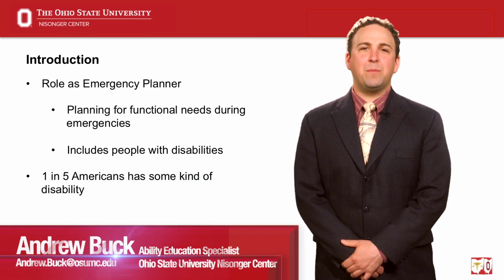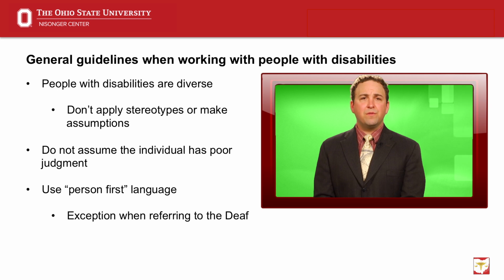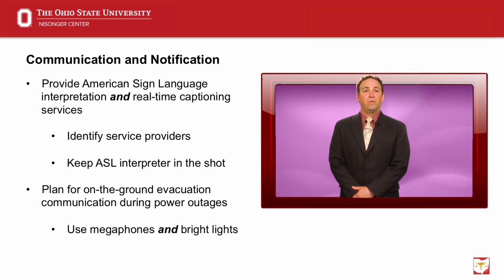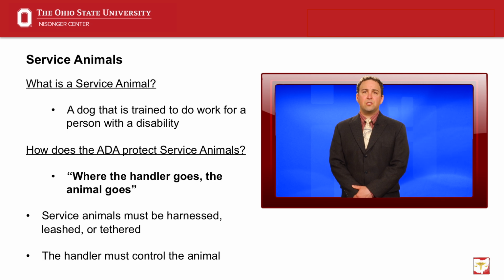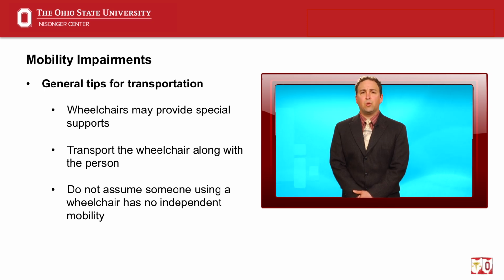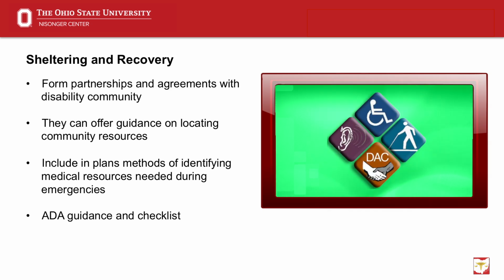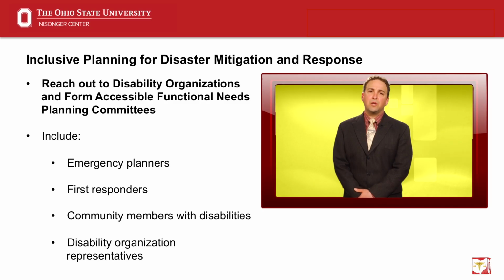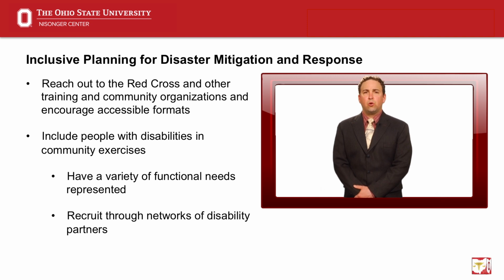Disability Training for Emergency Planners: Serving People with Disabilities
Please give us feedback on the content of this training by completing a brief survey
Your responses are greatly appreciated and will help us to evaluate this training and improve trainings in the future! Thank you.

The purpose of this training is to provide emergency planners with information and best practices that will ensure the safety of people with disabilities during emergency events. Special consideration will be given to the importance of including people with disabilities and disability organizations in the planning process.

People with disabilities may have functional needs that will require accommodations during and after emergency response. In your role as emergency planner, you make plans to meet the functional needs of a wide variety of people in case of an emergency.  One of those groups of people, people with disabilities, constitutes a large portion of the general population.  In fact, roughly one in five Americans has some kind of disability.  With careful and inclusive planning and coordination of agencies, the functional needs of people with disabilities can be successfully met during emergency, disaster, and sheltering situations.

This training is divided into five sections:
1. Introduction to Disability
2. Communication and Notification
3. Evacuation and Transportation
4. Sheltering and Recovery
5. Inclusive Planning for Disaster Mitigation and Response

Training Aids:
Additional disability resources for emergency planners, including a list of statewide and regional disability organizations, can be found

Video quality: These trainings were shot in HD quality. You can change the quality of your video by selecting the "cog" icon in the lower right hand corner of the video screen. The video will load at a slower pace on the higher quality settings. If you are having difficulty viewing the training, it may be helpful to try a different browser.

Closed Captioning: Closed captioning is available on all modules of this training. To turn on the captioning, click on the "CC" icon in the lower right hand corner of the screen

Special thanks to:
The Ohio Disability and Health Program's Disability Community Planning Group (DCPG)
The Ohio State University Police Division
The Ohio Trauma Committee, Functional Needs Workgroup
University of South Florida Center for Inclusive Communities

Victoria Baker-Willford, Governor's Council on People with Disabilities
Nolan Crabb, American Council of the Blind Ohio
Mario Duncan, Motivational Speaker
Katherine Hevener, Ohio Trauma Committee, Functional Needs Workgroup
Ken Johnson, Clark County Emergency Management Agency
Mike Larson, American Red Cross, Clark County Chapter
Chris Puls, Service Dog Expert
Bobby Ringle, Community Emergency Response Team (CERT) Member
Officer Anna Stephenson, The Ohio State University Police Division
Kim Stults, Nurse, Disability Advocate
Heather Thomas, American Red Cross, Dayton Area Chapter
Irene Tunanidas, Ohio Association of the Deaf
Officer Aaron Ward, The Ohio State University Police Division

First Responder Disability Training Development Team at The Ohio State University Nisonger Center:
Madison Bauer, Video Accessibility & Captioning
Rachel Blackburn, Reviewer
Andrew Buck, Narrator
Leah Conn, LEND Trainee
David Ellsworth, LEND Trainee
Rosalind Gjessing, Project Coordinator
Susan Havercamp, Project Director
Rebecca Monteleone, Undergraduate Research Assistant
Scott Nelson, Videographer, Post-Production Director
Jillian Ober, Executive Producer
Marc J. Tassé, Script Development, Reviewer
Yiping Yang, Script Development, Reviewer

Susan Havercamp, Principal Investigator
Yiping Yang, Program Coordinator
Rosalind Gjessing, Clinical Research Assistant

The Ohio Disability and Health Program:
The Ohio Disability and Health Program (ODHP) is a grant-funded state program with the goals to promote health, improve emergency preparedness, and increase access to care for Ohioans with disabilities.  ODHP is funded by the Centers for Disease Control and Prevention, and is a partnership amongst the Ohio Department of Health (ODH), the two Ohio UCEDDs (University Centers for Excellence in Developmental Disability) at the Ohio State University Nisonger Center and the University of Cincinnati (UC UCEDD), and the Ohio Colleges of Medicine Government Resource Center (GRC).

ODHP is funded by the Centers for Disease Control and Prevention, Cooperative Agreement Number 5U59DD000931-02. The contents of this training are solely the responsibility of the authors and do not necessarily represent the official views of the Centers for Disease Control and Prevention.